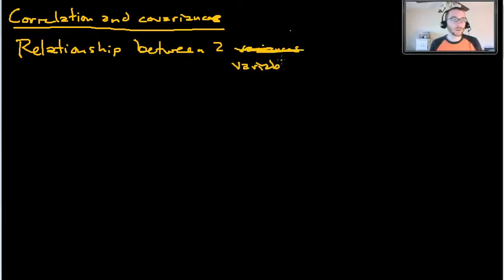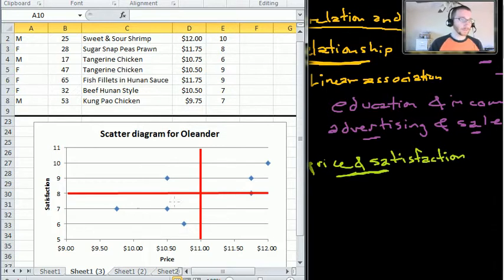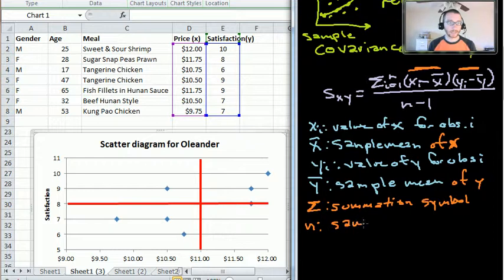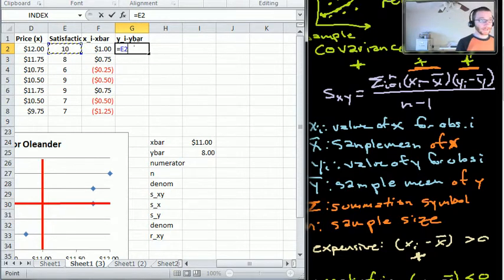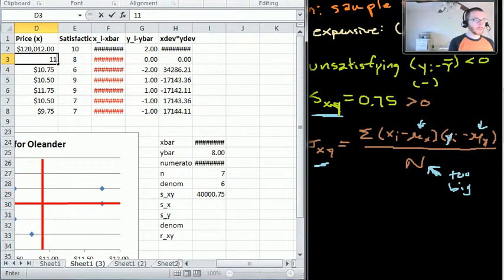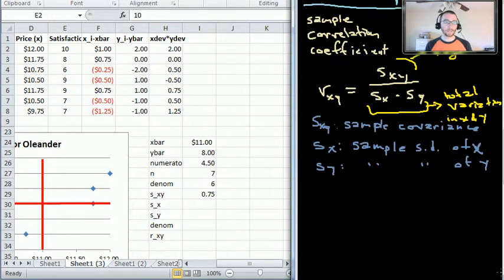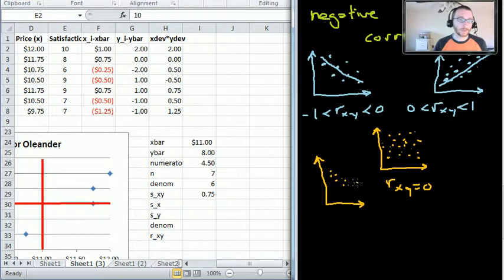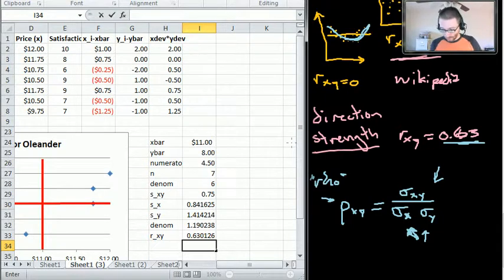Numerical Measures - Covariance and Correlation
This video explains the concepts of covariance and correlation, along with how to calculate them with sample data. These are powerful and useful measures of the association of two variables. I cover:

- sample covariance as a concept
- the formula for sample covariance
- an example using temperatures
- sample correlation and its comparable features
- the formula for sample correlation
- population covariance and correlation